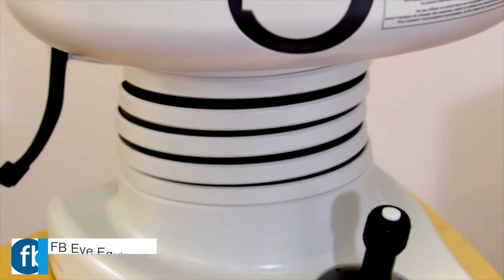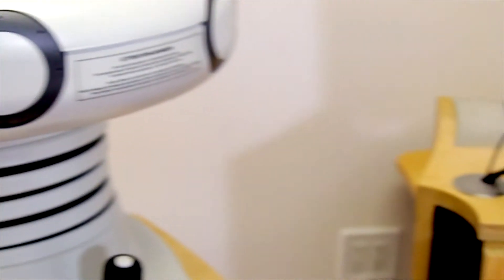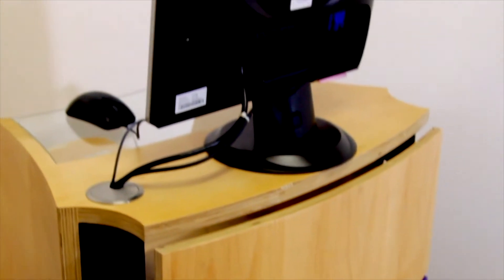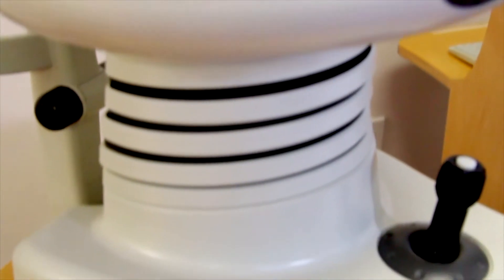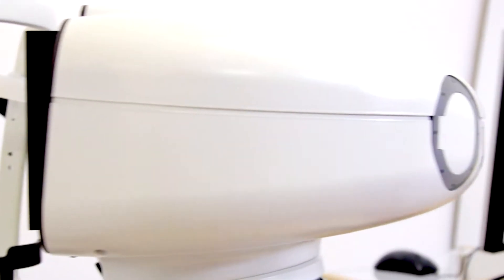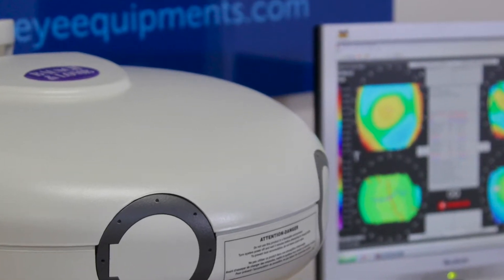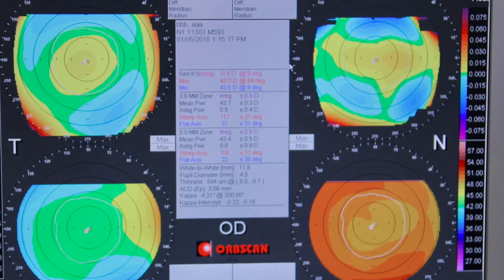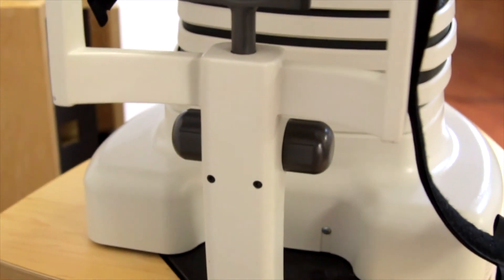Bausch & Lomb's Orbscan II Z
FB Eye Equipments presents:

Bausch & Lomb's orbscan IIz is a fully integrated multidimensional diagnostic system that elevates diagnostics beyond mere topography. Unlike current topography systems which scan the surface of the eye at standard points, the orbscan II acquires over 9000 data points in 1.5 seconds to meticulously map the entire corneal surface.

It is Capable of detecting and analyzing posterior corneal abnormalities where corneal anomalies first appear

It has Windows-based platform designed to integrate continuing advances via upgradable software and Customizable quad maps shows any combination of measurements in one convenient format.